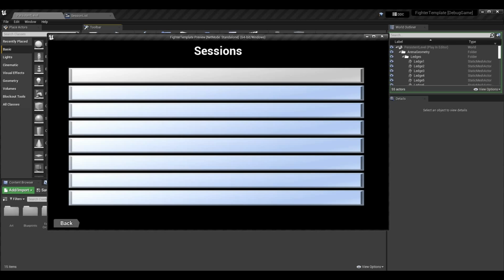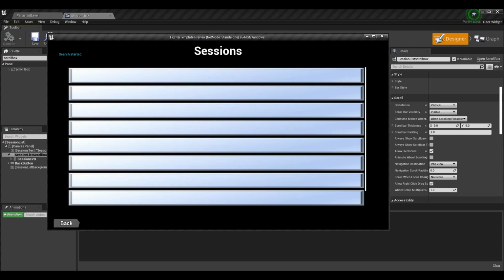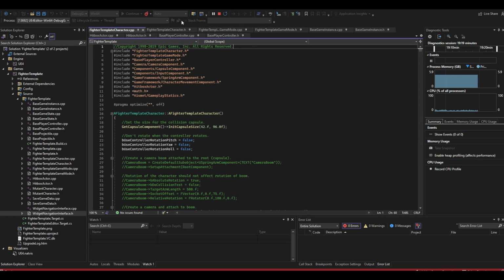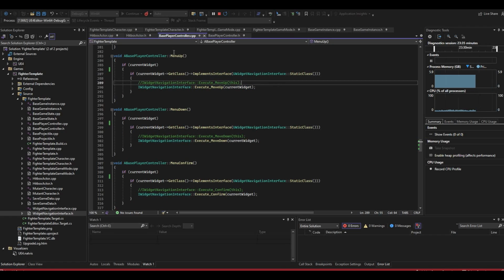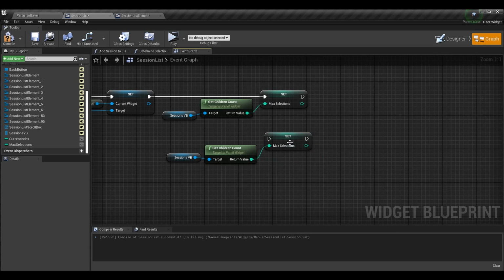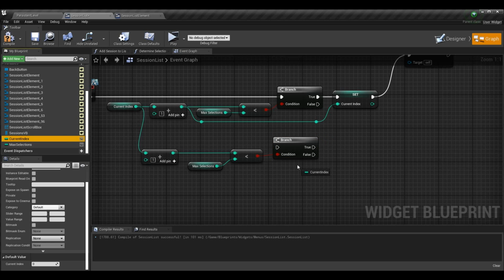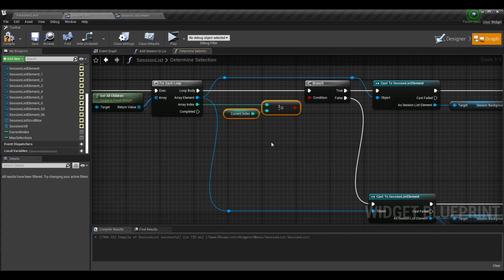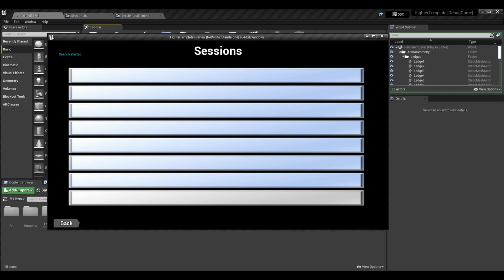Online Session List (Part 2) | How To Make YOUR OWN Fighting Game | UE4/UE5 & C++ Tutorial, Part 193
Here is the one-hundred and ninety-third installment of the Unreal Engine 4/Unreal Engine 5 and C++ Fighting Game Tutorial series. In this episode, I go over implementing navigation on the Session List menu, editing the Session List Widget to support multiple online sessions, and upgrading Widget navigation with the use of PlayerControllers.

A HUGE THANKS TO:

► Character Avatar: Edo.
► Intro Video: Pedro J. Burgos (@Shadow_Magnus).